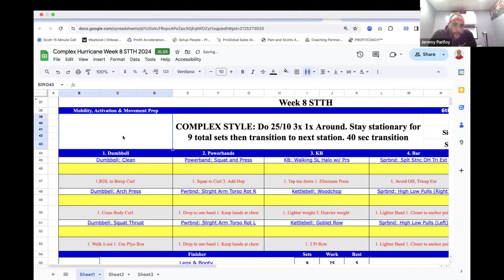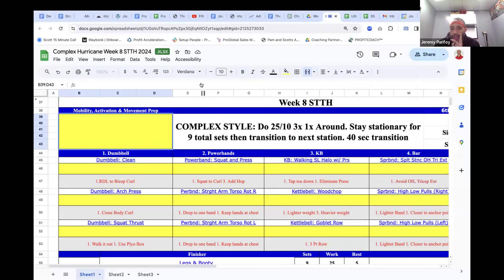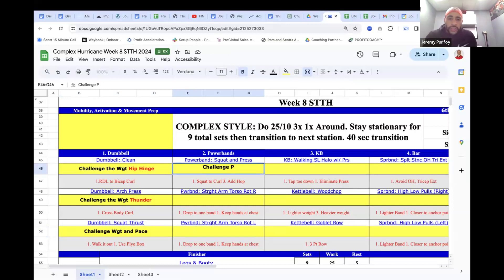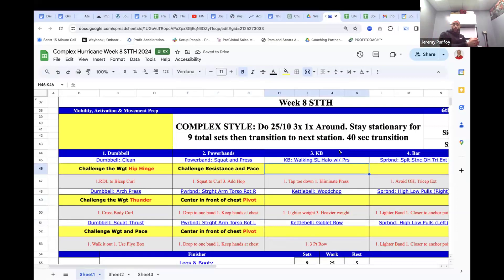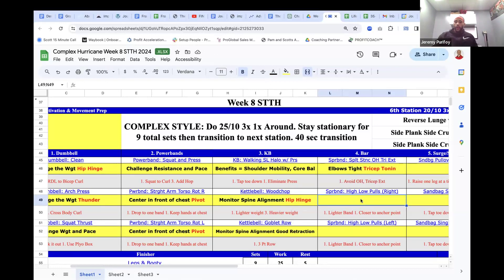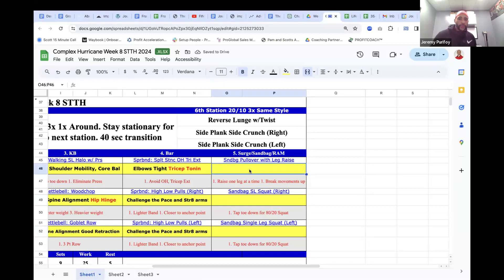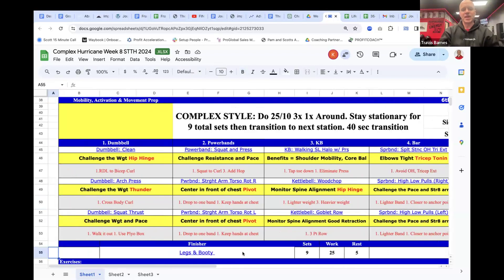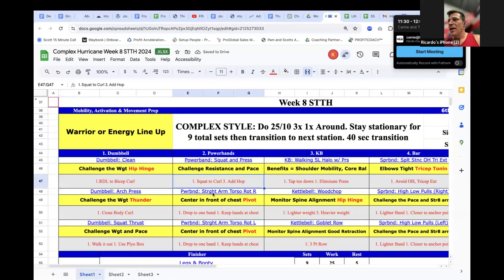Week 8 STTH Program Design Review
The reason behind these videos is to give you:
1.  A purpose at each station
2.  Engagement tips
3.  Entertainment ideas to make your sessions fun
4.  A starting position for each circuit
5.  A place to review new exercises
6.  A place to discuss those exercises that might be tough for your group